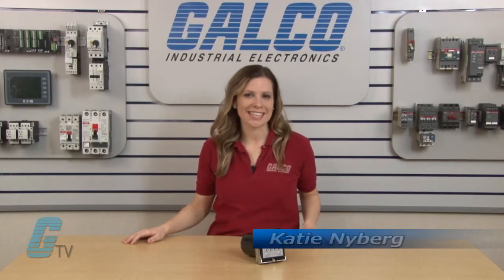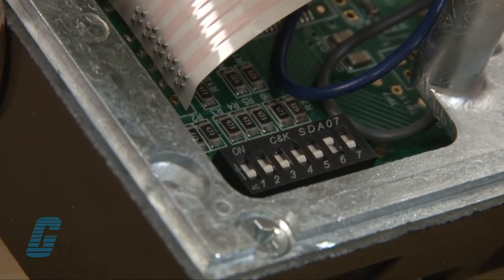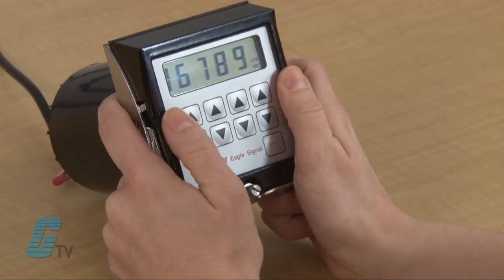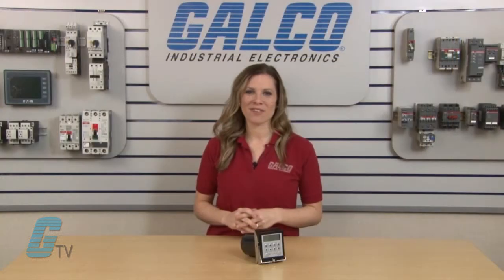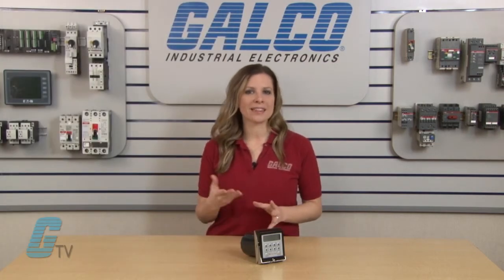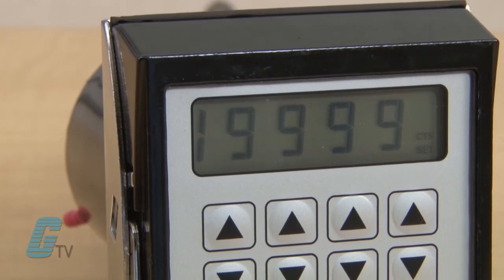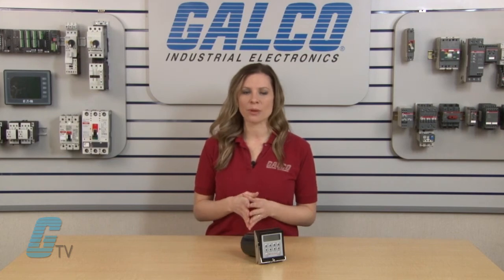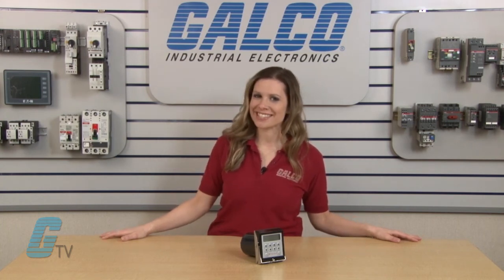Eagle Signal CX300 Preset Timer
Eagle Signal CX300 Preset Timer presented by Katie Nyberg for Galco TV.